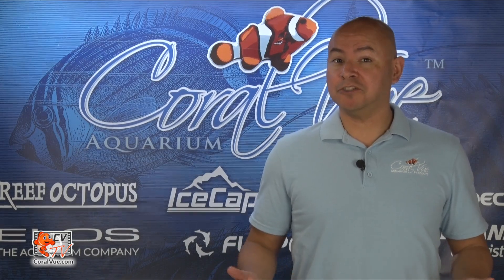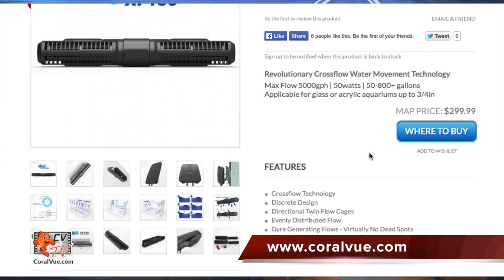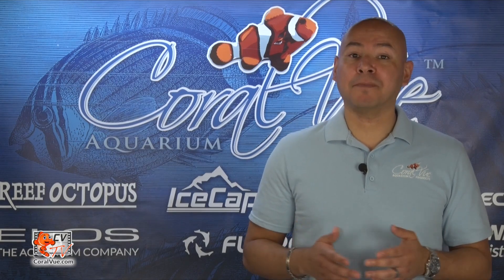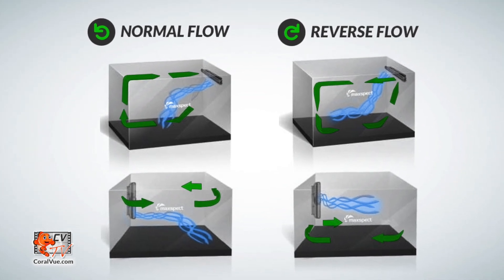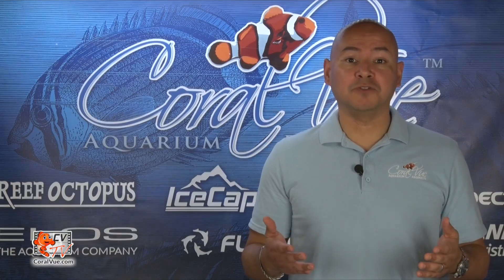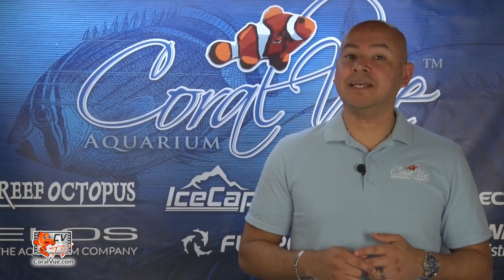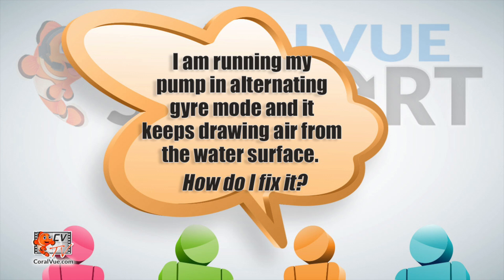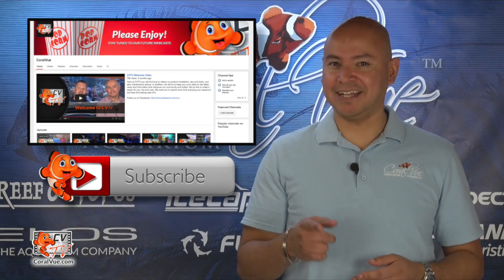[CVtv] Episode 3: Alternating Gyre Mode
In this final episode of [CVtv]'s Maxspect Gyre, Carlos Chacon explains Alternating Gyre Mode.  He breaks down the mode and helps us prepare, install and program the gyre.  He explains the differences between the propellers and the various combinations that produce amazing and unique aquarium flows.